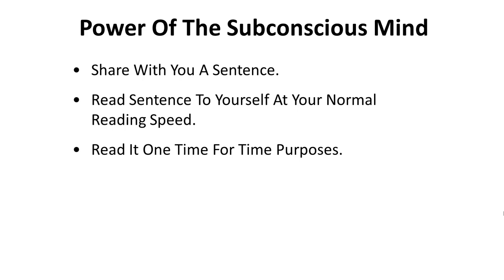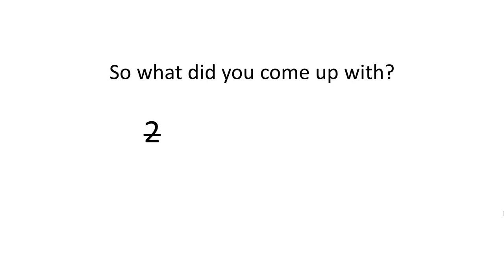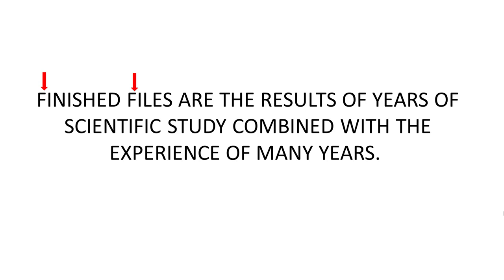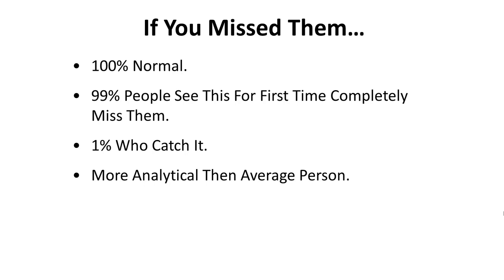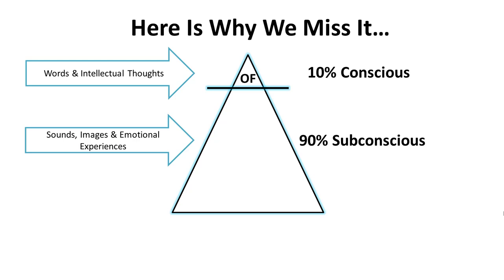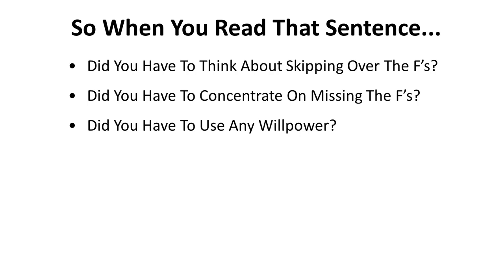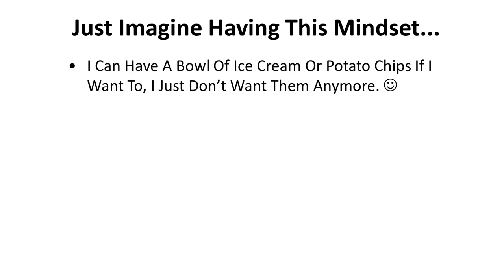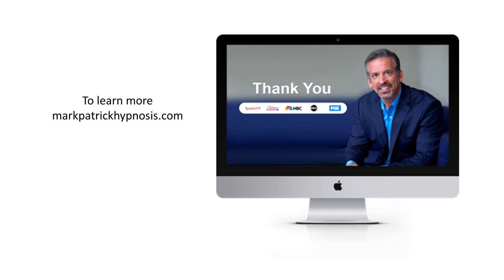Mark Patrick Hypnosis Test See If You Pass?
Mark Patrick explains how hypnosis works with a simple exercise he teaches in a Mark Patrick Seminar.  Try it. See if you pass!